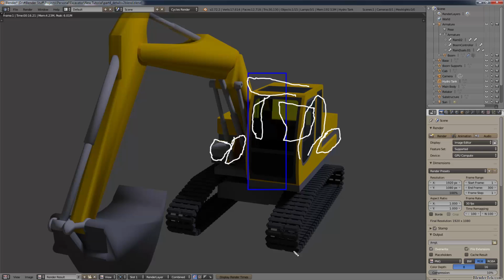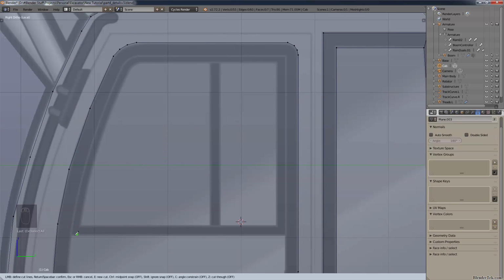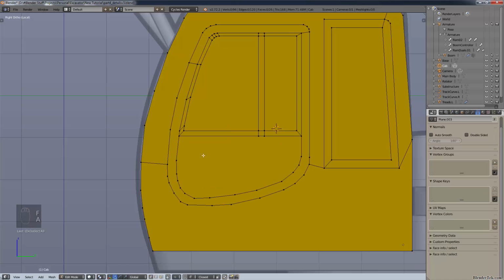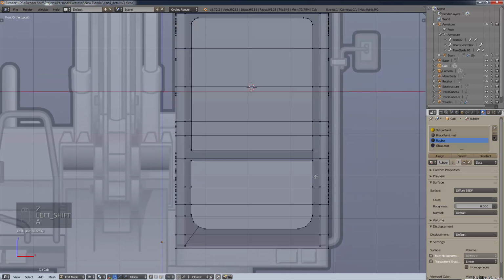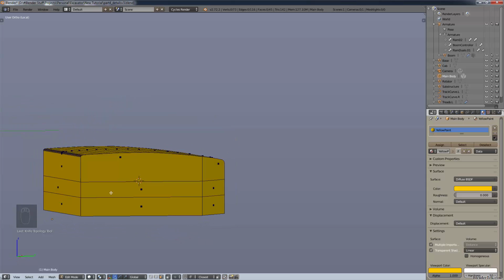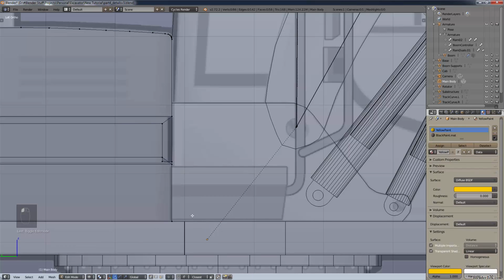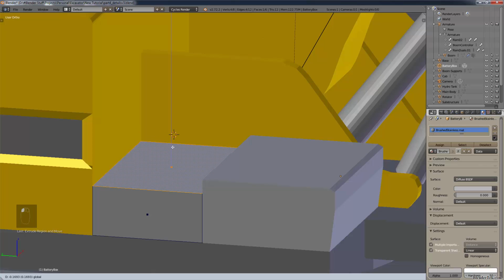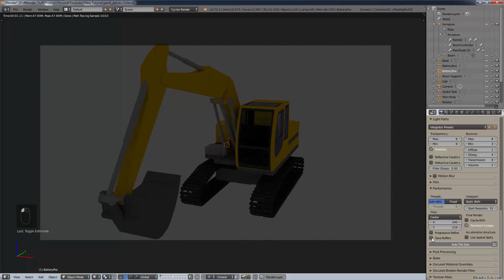Howto Model & Rig a Crawler Hydrualic Excavator in Blender - Part 4 Cab, Body & Misc Details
In this slightly longer lesson, attempt number 3: I model the doors glass and weatherstripping for all 5 sides, add a hydrualic tank and battery box AND boom supports to the model, fix the shading issue, and add detail to the mainbody object.

A member of the team suggested I upload more videos that describe features of blender like the 3 node quicktips I did yesterday because they are raking in views and likes, but I wanna work on this project so badly. Video editing cuts my time in half at least too. I started this tutorial at 9am and finished at 230 pm.

If you want a hard-copy of this video for your computer, comment or email and someone will upload it to our server with a link for downloading!

If you disliked it: don't just leave or thumbs down, instead post a comment telling us what we can improve in the videos, we strive from community input.